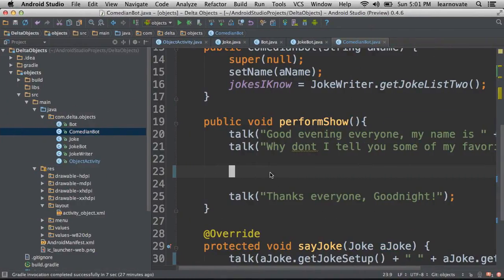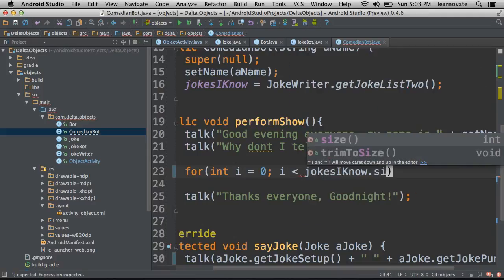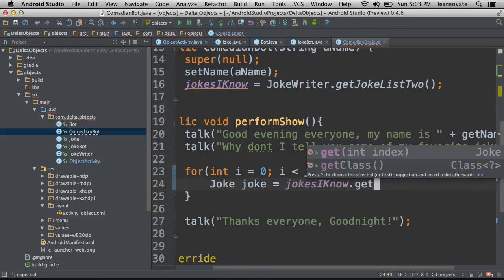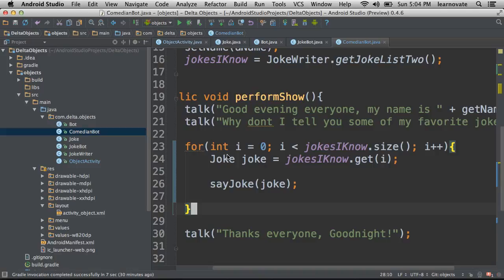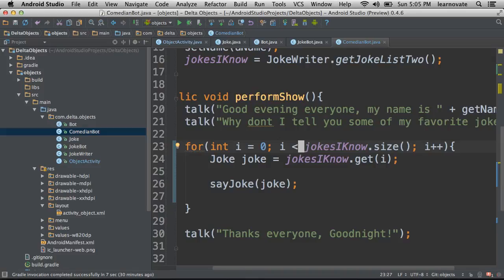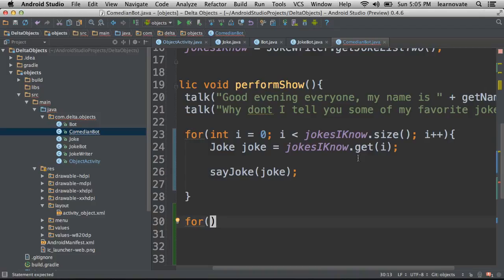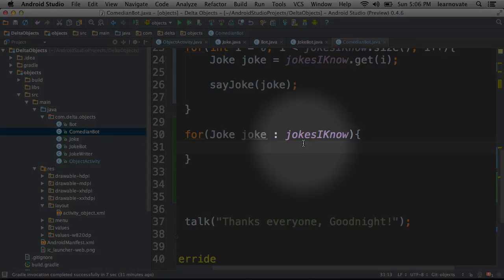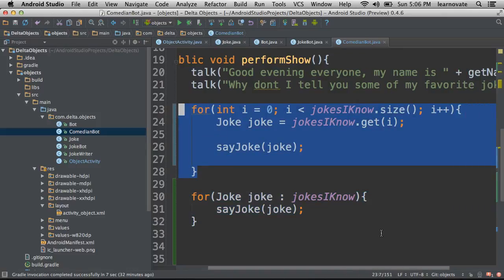031 Using Enhanced for loops for each loops In Collections